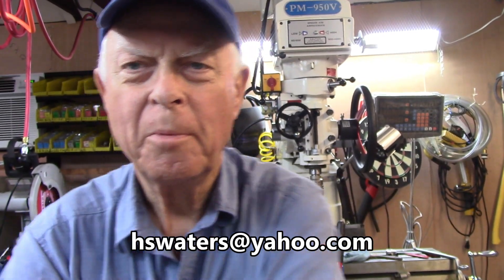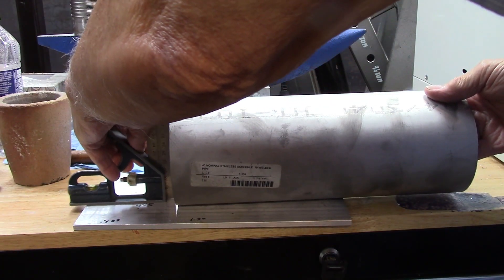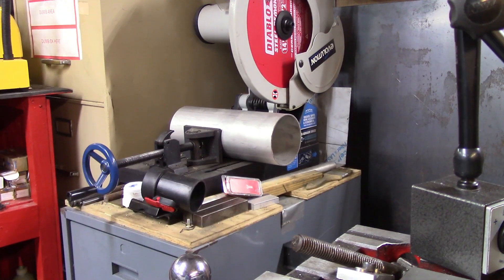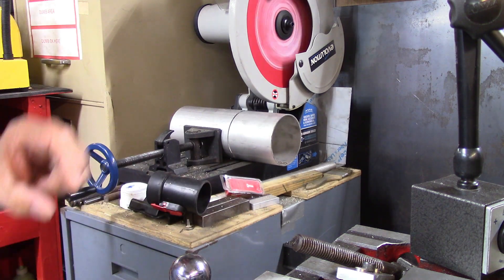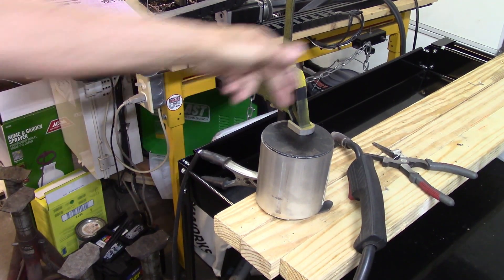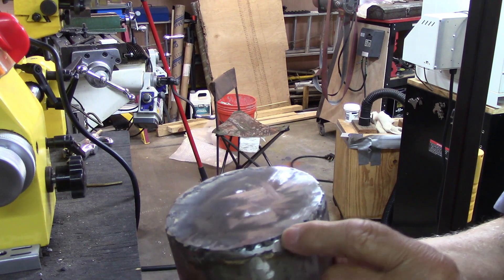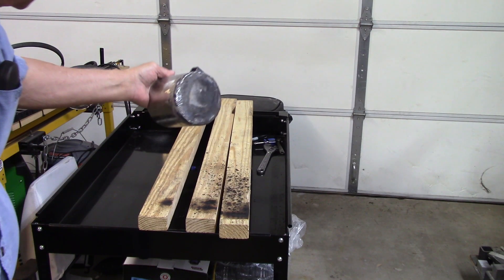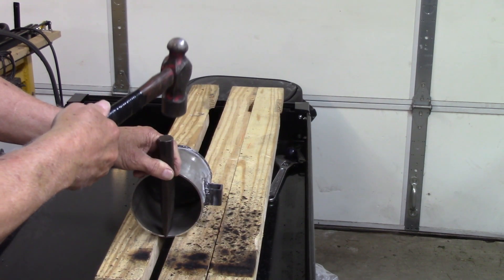Making a stainless crucible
I want to melt larger quantities of zamak and aluminum in the hot shot oven.  This means I need a custom crucible.